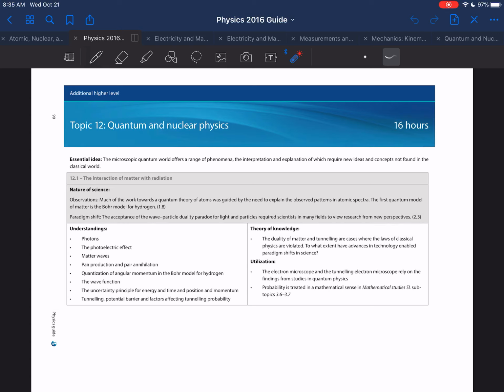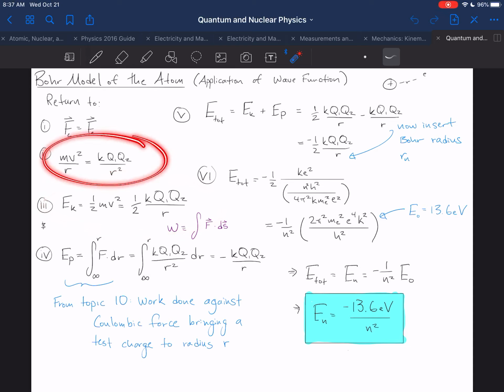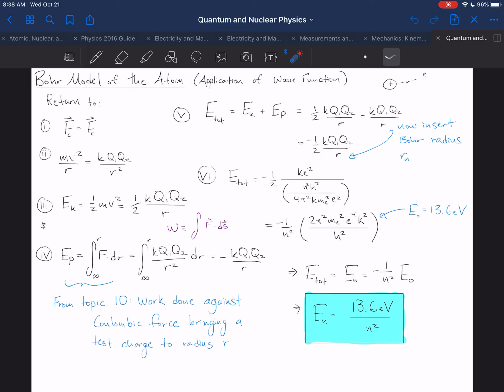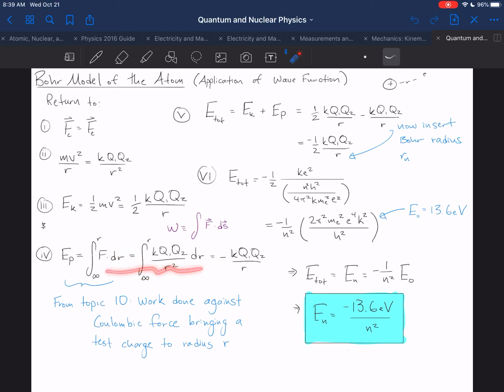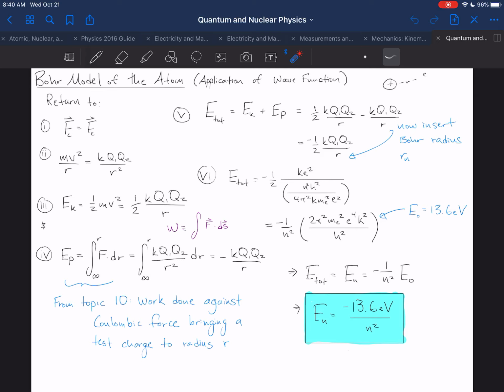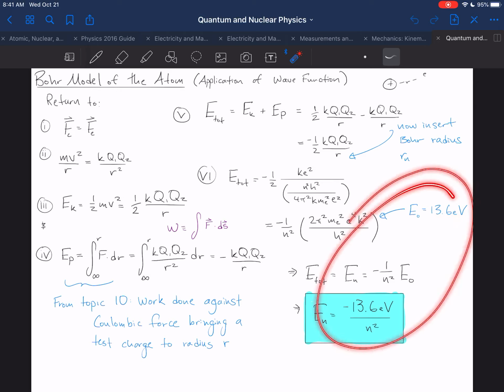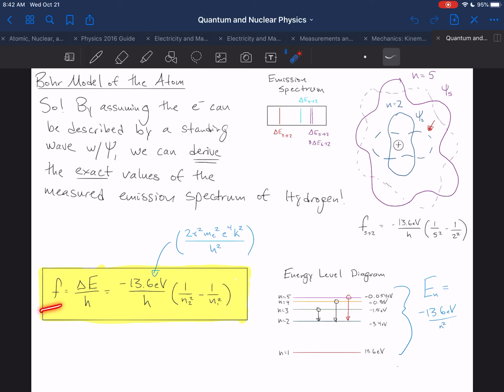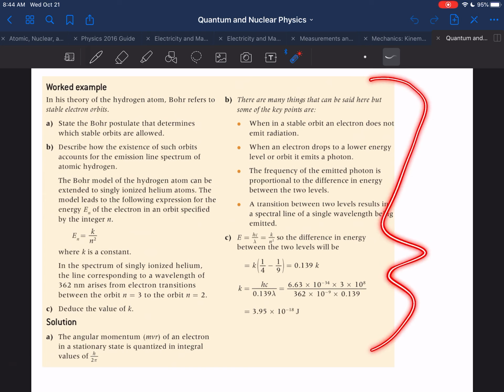Topic 12.1.19 - Bohr Model of the Atom Part III